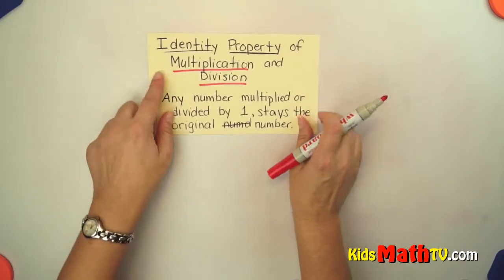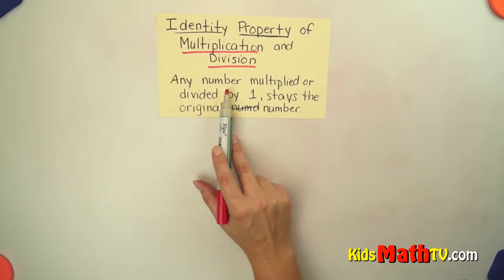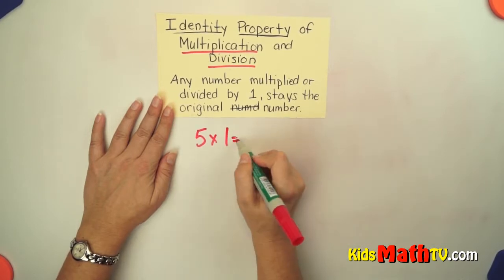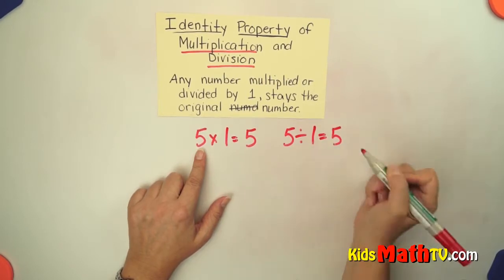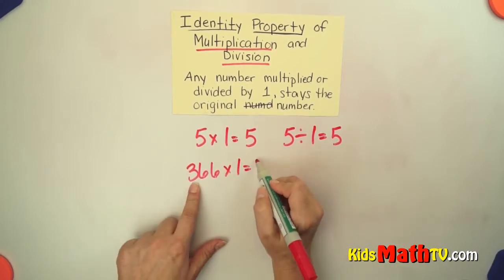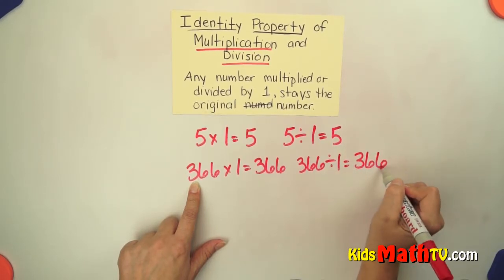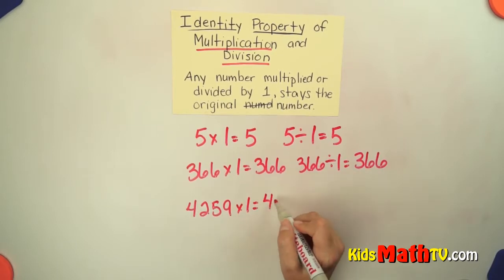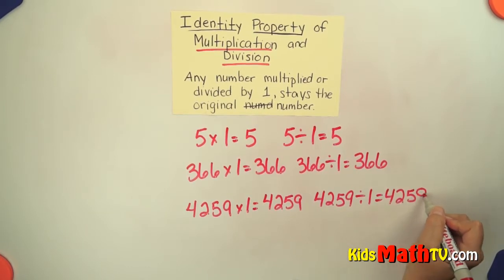Identity property of division and multiplication video, 4th to 7th grades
Identity property of division and multiplication video, 4th to 7th grades. In both operations, the identity is one 1. Hence if you divide any number by one, the value stays the same. If you multiple any number by one as well the value stays the same. This video focuses on teaching students (4th, 5th, 6th and 7th grades) the rule and makes it easy to solve problems that contain such scenarios. Get more multiplication practice from the resources below.